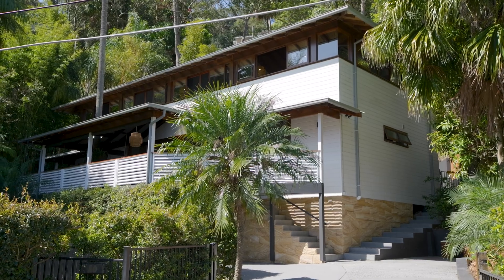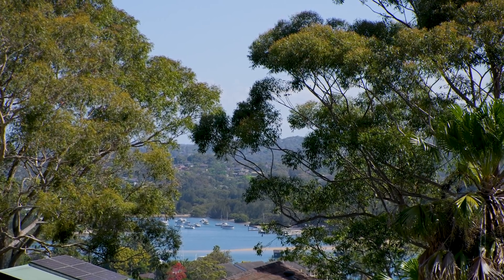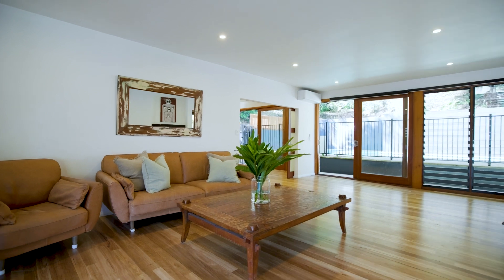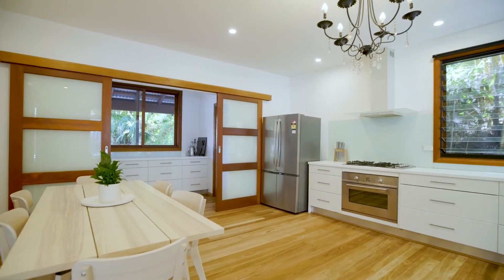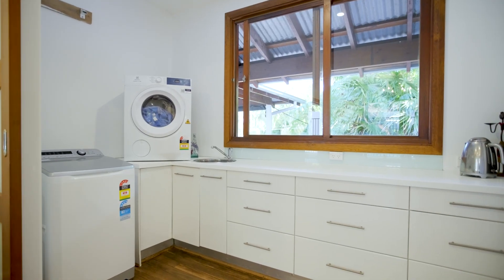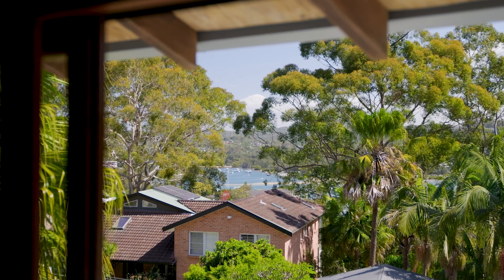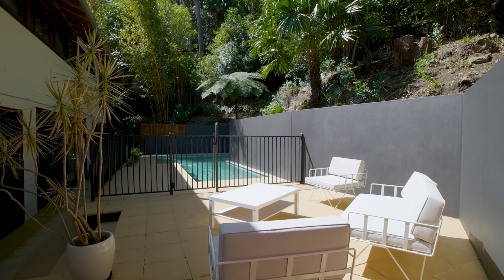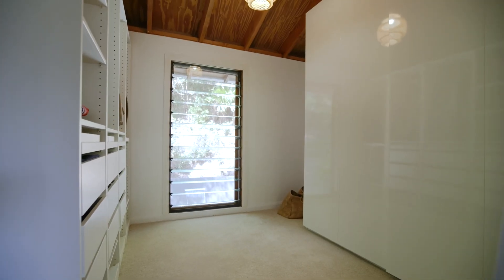50 Wallumatta Road, Newport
Listed by McGrath Pittwater
Agents: Adrian Venturi & Rowena Hunt
If there's a home that epitomises the natural beauty of Pittwater living, this family entertainer wins it, hands down. Tucked within a private 897sqm parcel with an easy level street entrance, it's a home that opens up entirely to a massive verandah in front and a solar-heated pool out the back; sophisticated and innovative, the expansive layout smoothly adapts to the changing dynamics of a modern family's lifestyle.